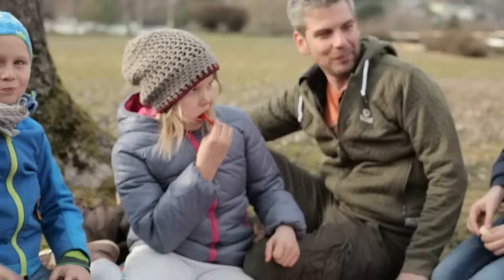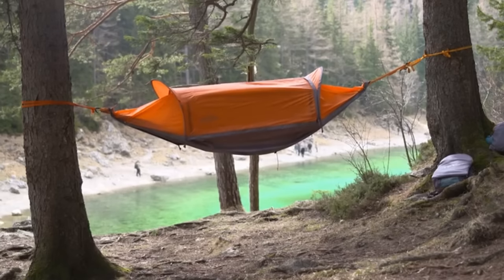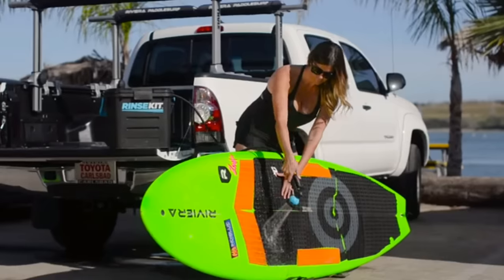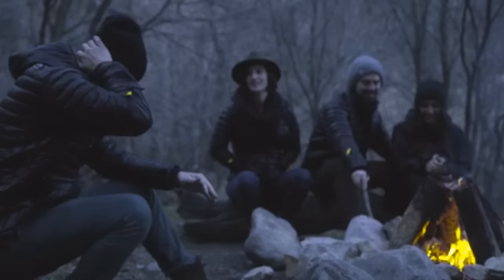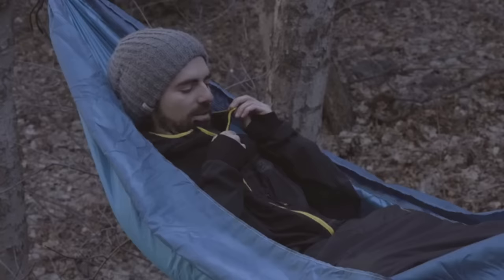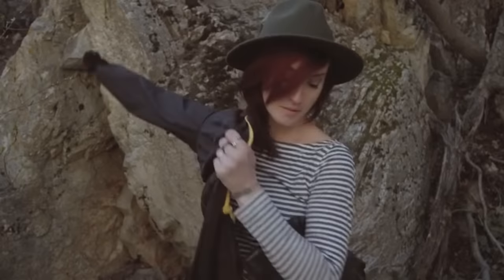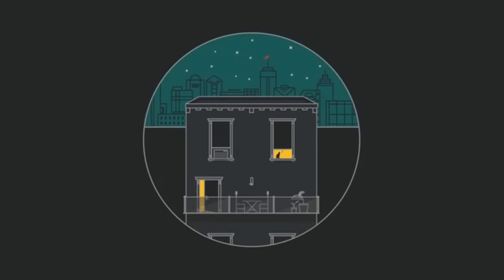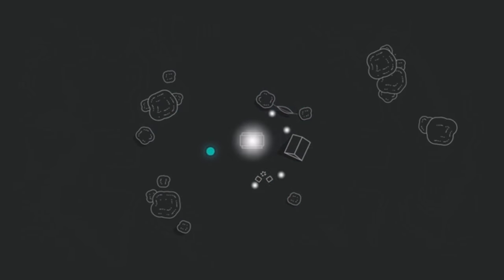5 Camping Gear Inventions You MUST HAVE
Before you plan your next camping expedition, take a moment and checkout these exciting new camping gear inventions that will take your outdoor adventure to new heights.
Official Websites:

0:09 - Flying Tent - - The amazing multifunctional floating tent, hammock, rain poncho, extraordinaire. A real Swiss Army Knife of functionality.

2:46 - RinseKit - - A portable pressurized showering invention that is perfect for camping and other outdoor activities.

5:09 - Heated Sleeping Bag - - Heated sleeping bag technology that allows you to transform your old cold sack into a hot pocket of toasty goodness.

8:20 - The Lycan Powerbox - - The ultimate portable energy source that harnesses solar or electric energy with zero emissions. Perfect for camping, at home, or while living life on the lam.

11:09 - BioLite BaseLantern - - The world's first ultra portable smart grid and lighting combo with Bluetooth connectivity. Get ready to be the Cool Guy at the campsite.

Featuring the latest futuristic inventions and technological advancements of our time.